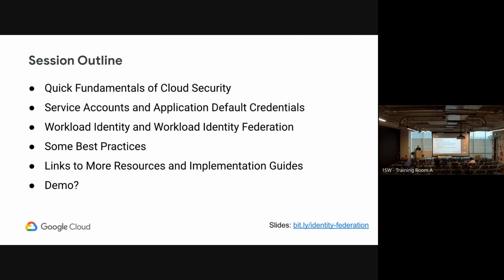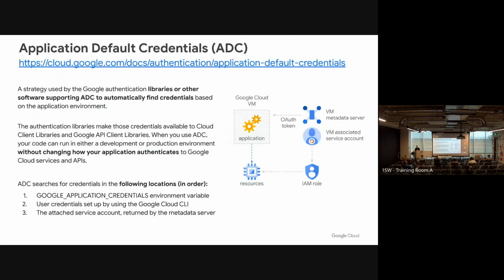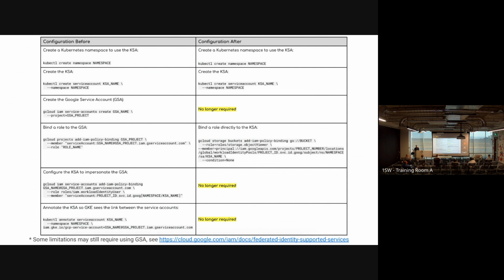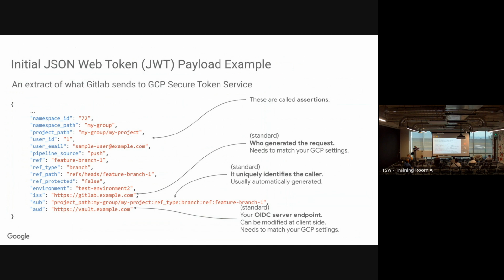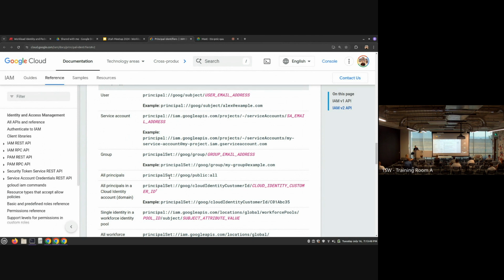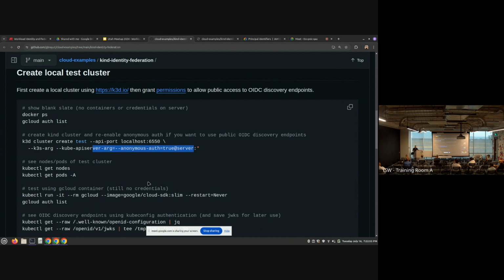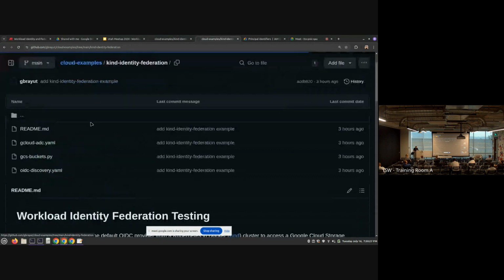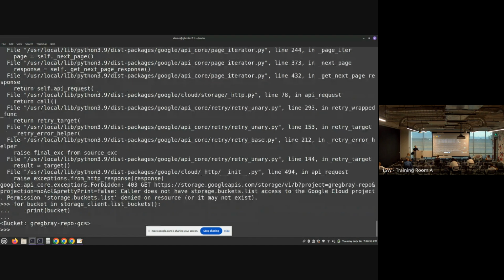Workload Identity and Federation: Authentication without using Service Account Keys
Traditional approaches to cloud authentication often rely on static, long-lived service account keys. This practice poses significant security risks due to potential key leakage and the inherent difficulty of securely distributing and rotating those secrets.  Workload Identity offers a better solution by dynamically associating strong identities with specific workloads (VMs, containers, or serverless) and automatically managing short-lived credentials. Combined with Identity Federation (BYO-ID) you can extend authorization policies across hybrid and multi-cloud deployments using your existing cloud-native identity providers.
This talk will walk through the basic fundamentals of Cloud Security and OpenID Connect, Workload Identity and Federation, and best practices for configuring cross-cloud IAM. Most of the material is orientated around Google Cloud and GKE, but some details on other cloud providers or services will also be included.
Bio:
Greg Bray is a Customer Engineer at Google Cloud, specializing in designing GKE, Service Mesh, and Serverless deployments. Previously Greg worked as an SRE at Reddit, Walmart Labs, and Stack Overflow.